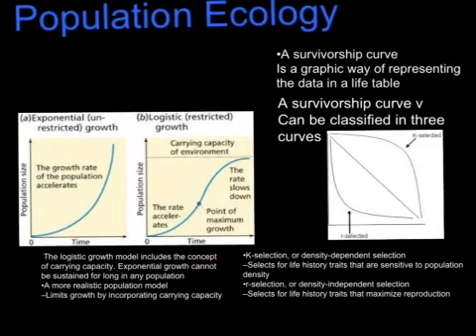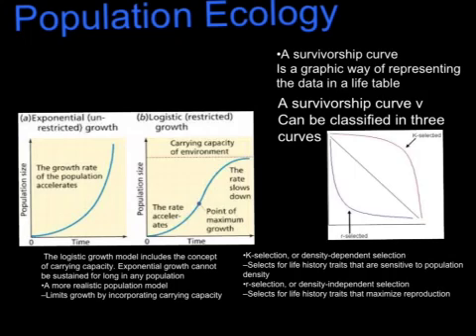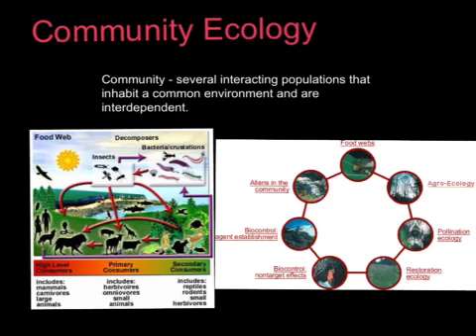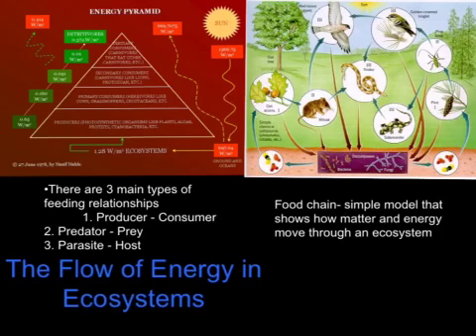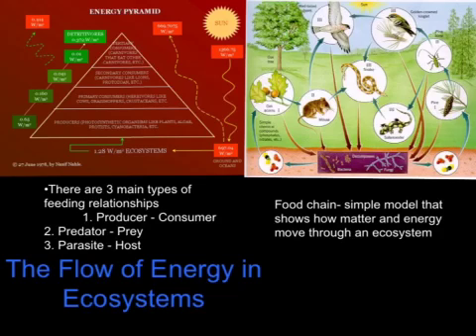Ecology (ERIK Aquino )